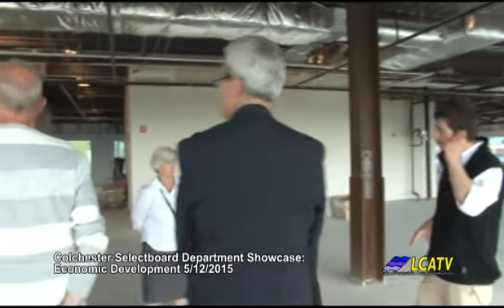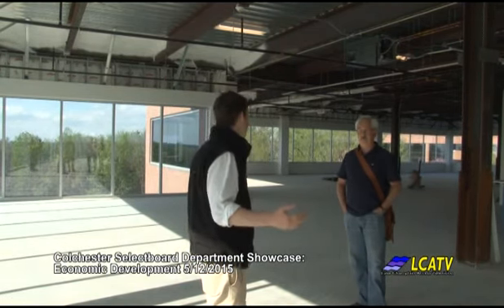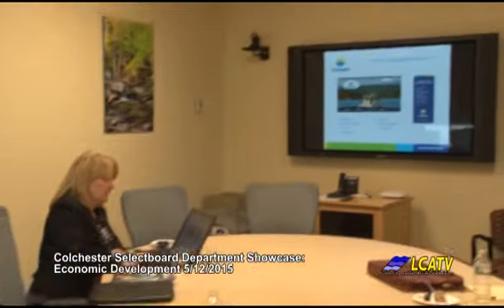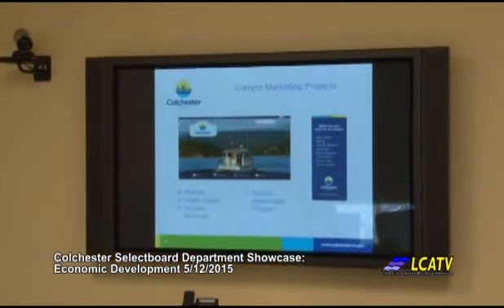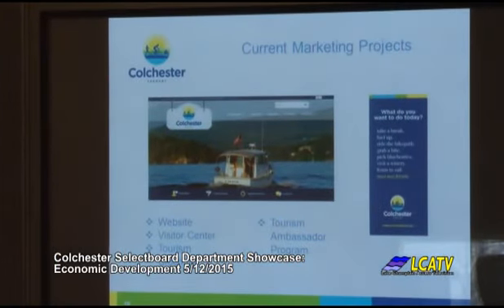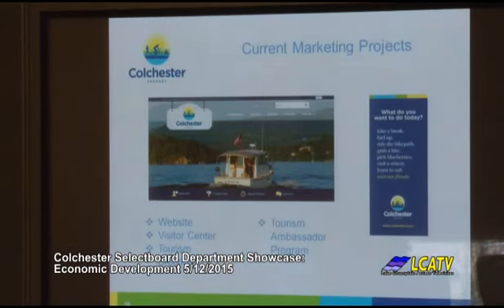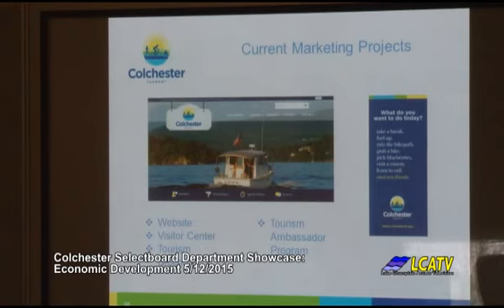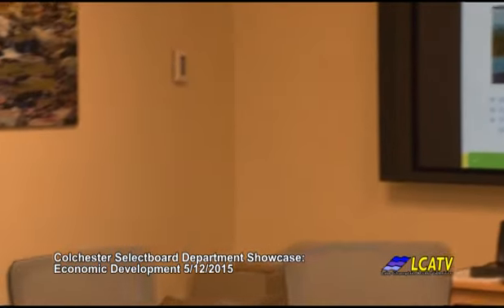Town of Colchester - Economic Development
Video of a presentation made by the Economic Development Department to the Colchester Selectboard. The video was recorded by LCATV.